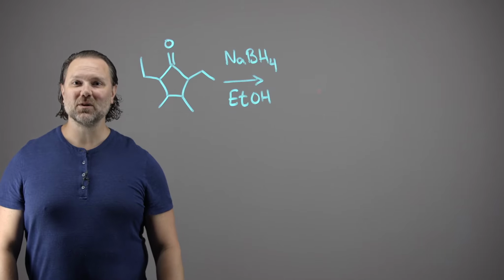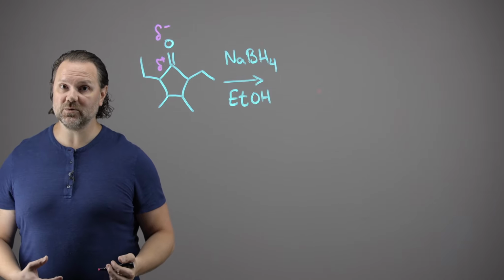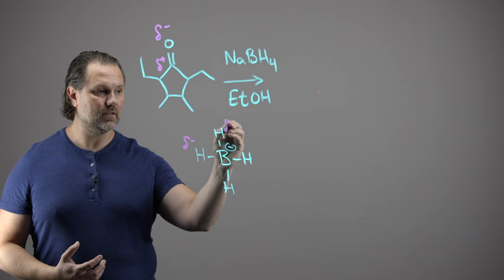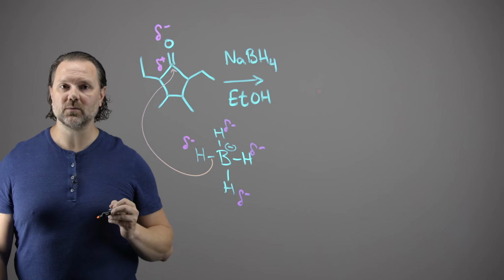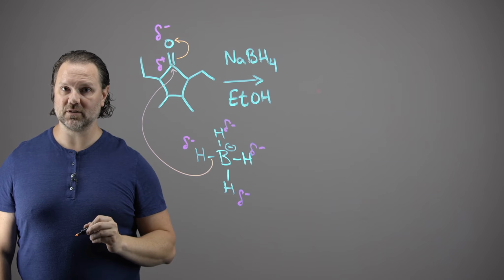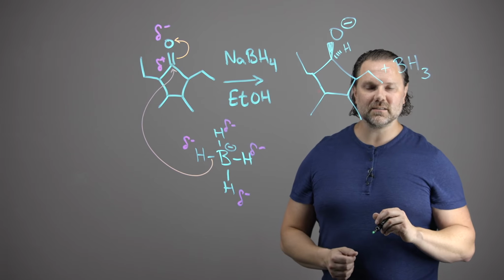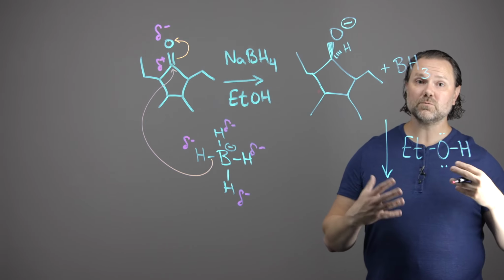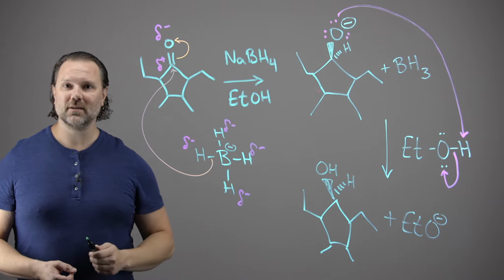7. Example of Nucleophilic Addition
This video demonstrates the use of the electron pushing formalization to represent the reaction mechanism for a ketone reacting with sodium borohydride in ethanol. Follow along by sketching the reaction, pausing the video as needed.